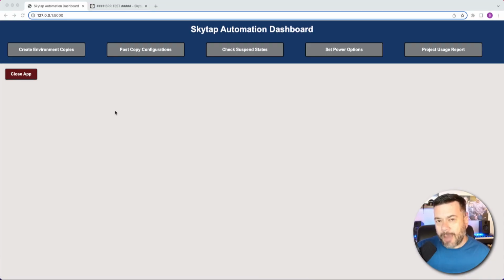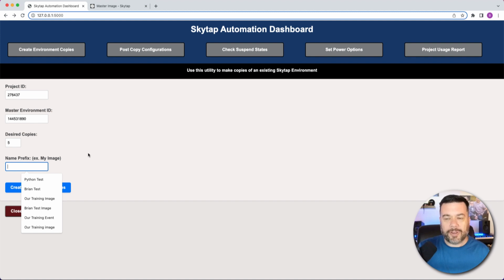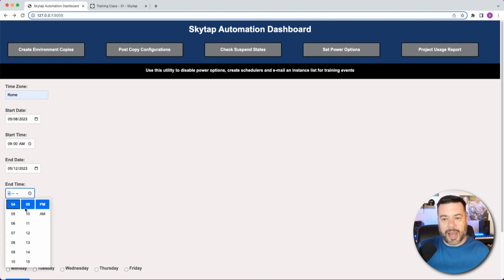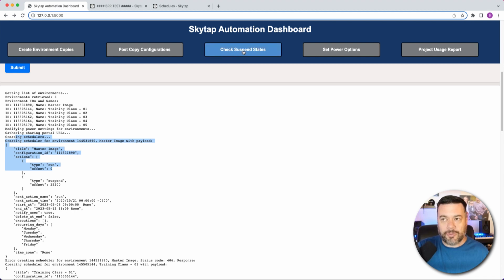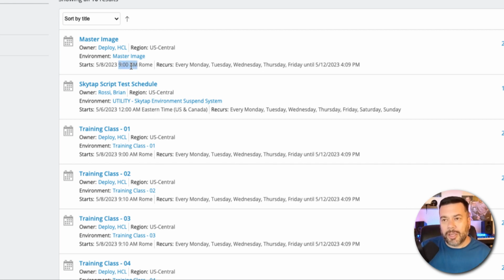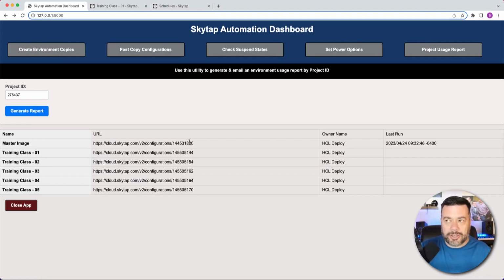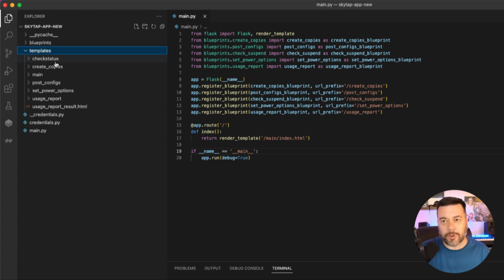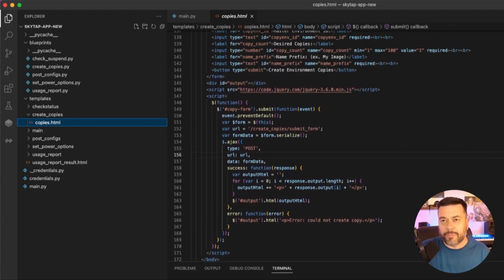Python & Flask Skytap Dashboard Utility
For about two months now, I've been trying to build an application using Python.  Not being a developer, I had heard that Python was one of the simpler languages to learn.  I have the mind of a Product Manager, can draw up designs, create full mock ups and can communicate clearly to developers what it needs to do and even troubleshoot when things don't work with the code,  but lack the ability to actually code a dang thing!  It's been a somewhat painful exercise, however with the help of ChatGPT and some YouTube videos, I've been able to CREATE MY FIRST OFFICIAL APPLICATION to help automate some very tedious tasks with a cloud platform we use at work called Skytap. I feel super accomplished at the moment!!